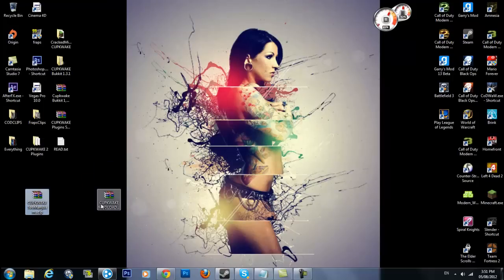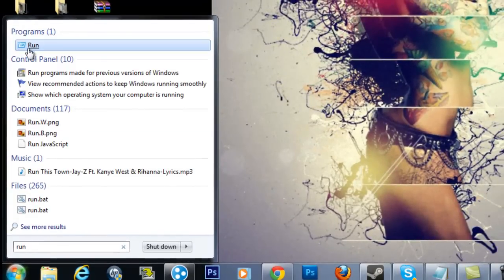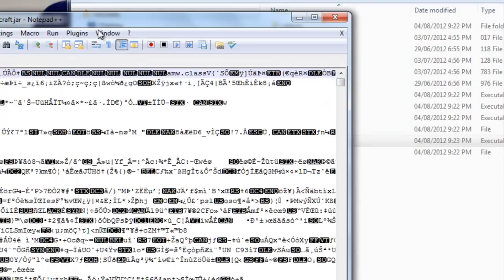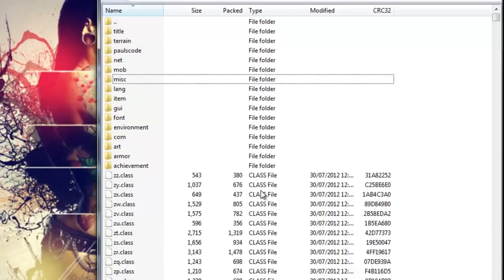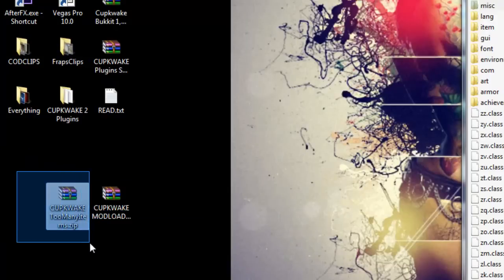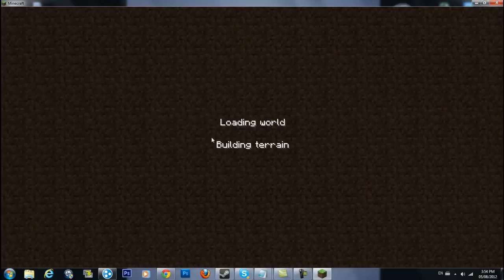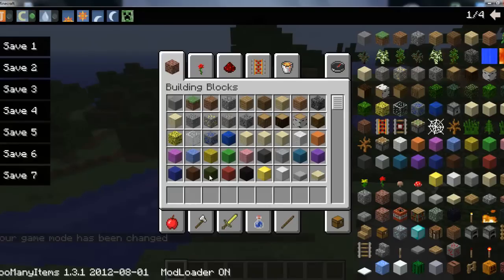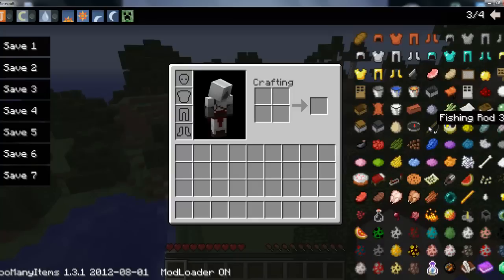How to Install Mods Minecraft 1.3.1 Modloader-TooMany items included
Coming Soon our own custom capes! for MInecraft your charecter will be able to wear them and other people will be able to see them
just like a Minecon cape and we will include how to install the Cape so please like the video if you found it helpful or if you would like to show your support
comment if you have any question on anything or if you want to show some appreaciation/motivate me Please do and finally